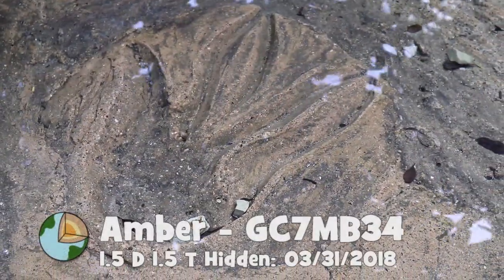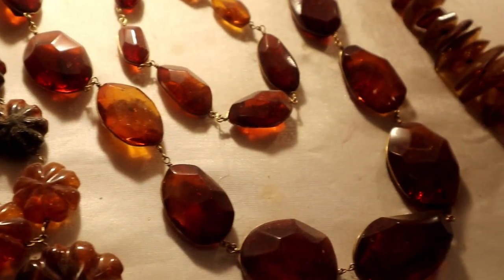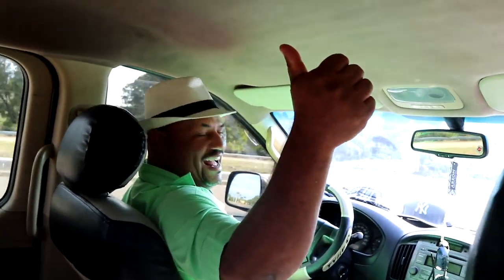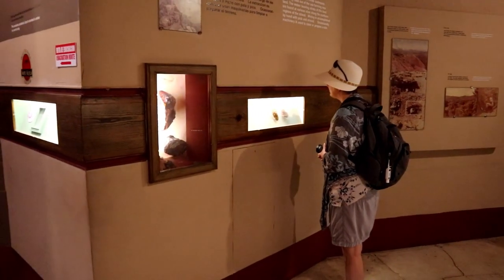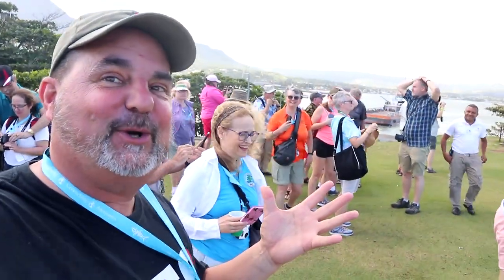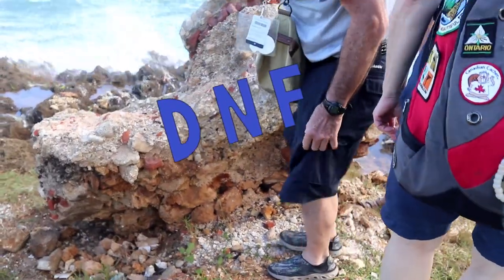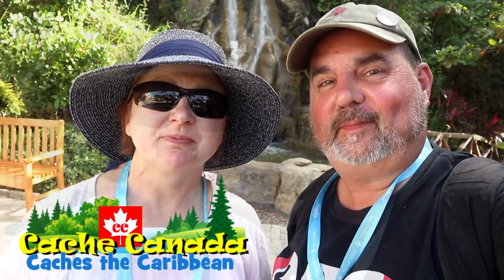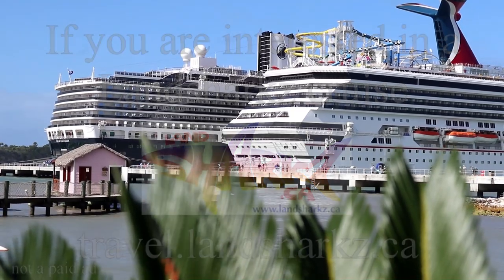Caribbean Cache Tour - Episode 2 - Amber Cove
Cache Canada caches the Caribbean. We're on a Caribbean Cache Tour with Landsharkz and Holland America to cache the islands of the caribbean. This second episode takes us to Amber Cove in the Dominican Republic near Puerto Plata.